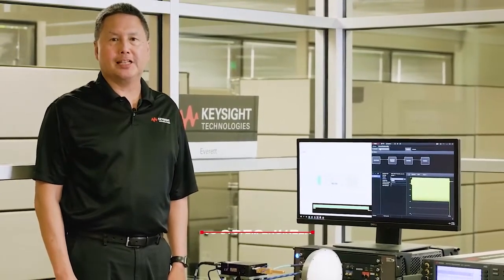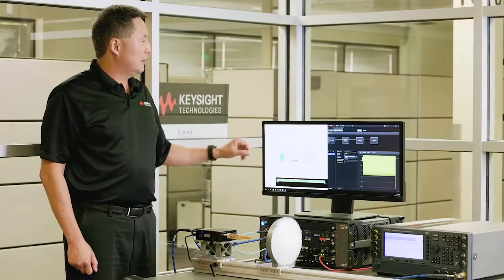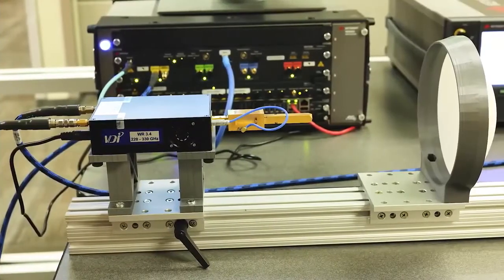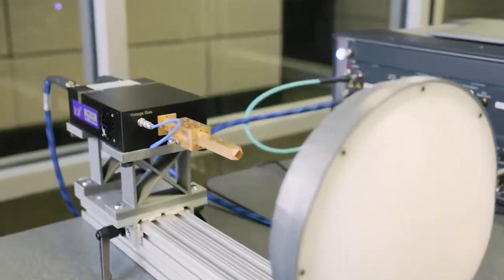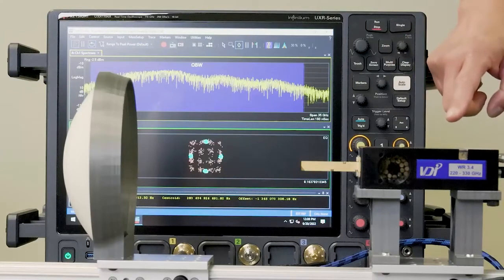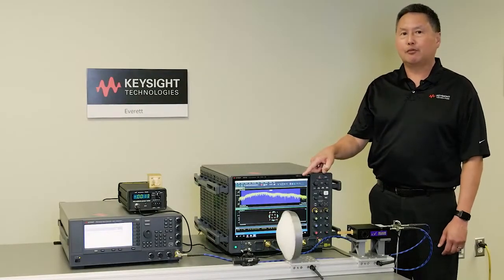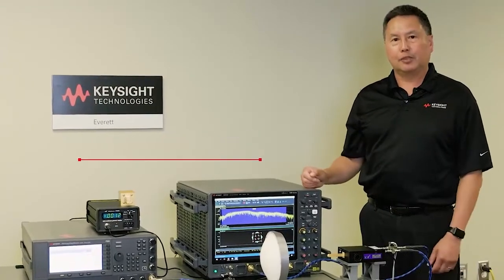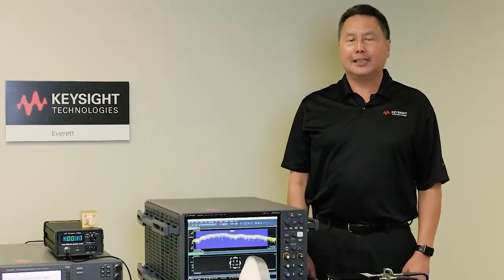6G Testbed Over-the-Air Transmission using Sub-THz Quasi-Optic Techniques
285 GHz 30 GHz bandwidth QAM Signal being transmitted ~ 26 feet (8 meters) over-the-air using diagonal horn antennas and lenses.  The signal is generated with Signal Studio and Advanced Waveform Utility (AWU) and Demodulated using VSA Flex Frame